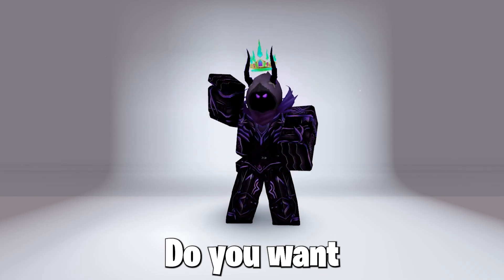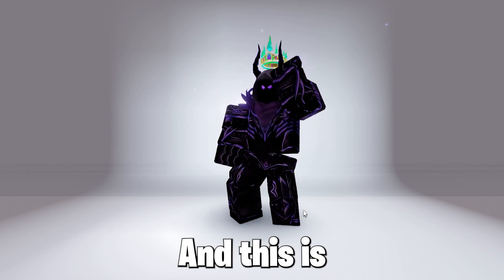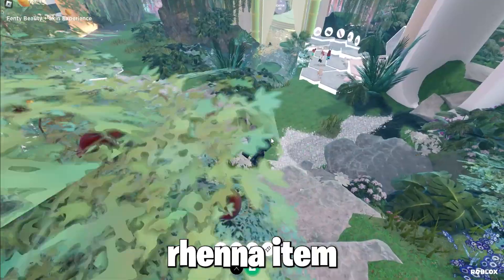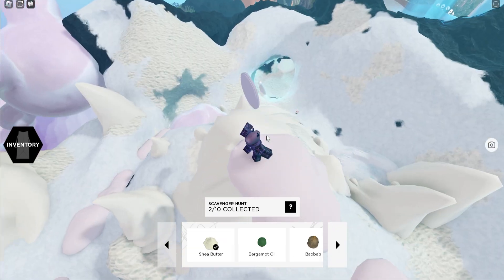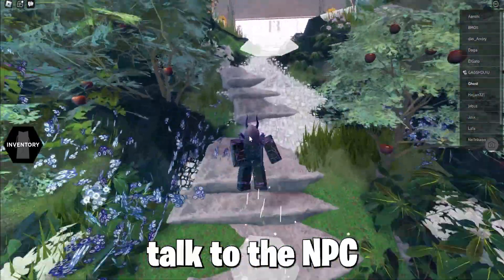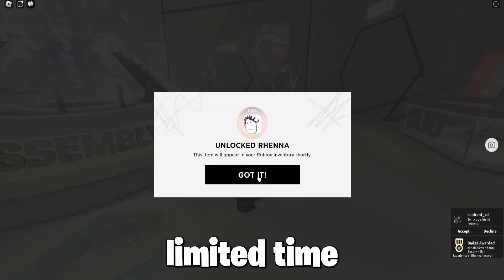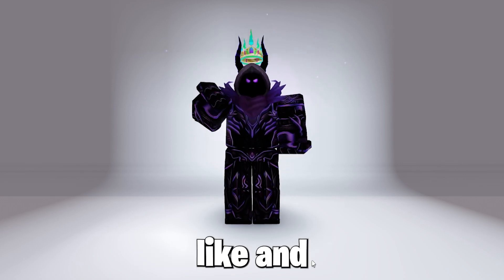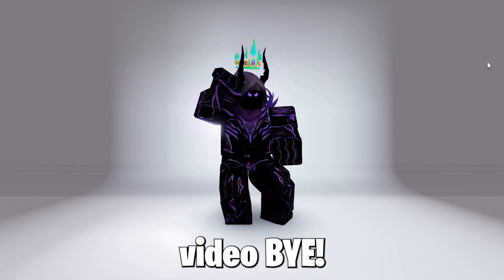*NEW* GET THIS FREE FACE NOW IN ROBLOX NOW BEFORE ITS GONE! 😎